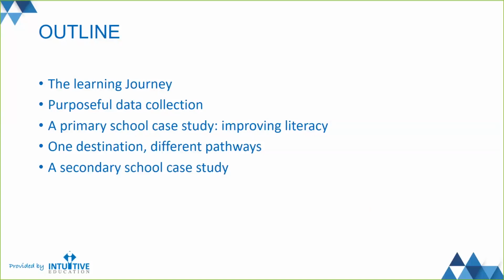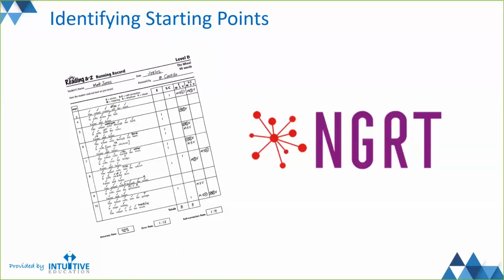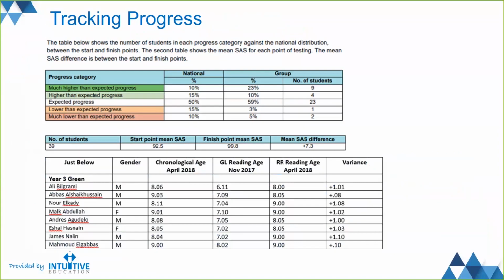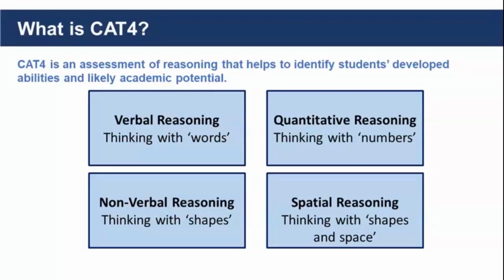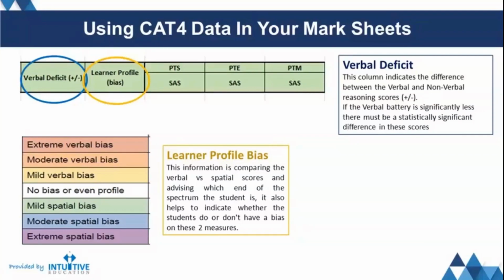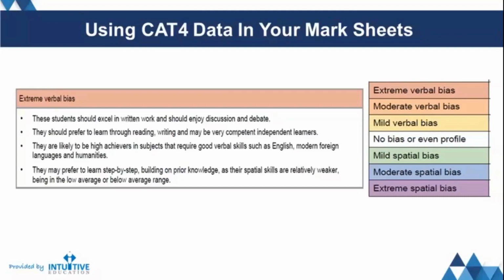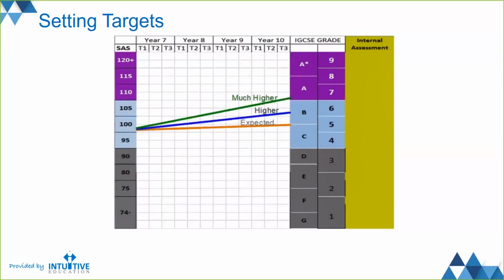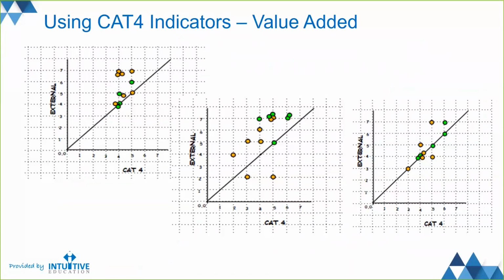Intuitive Case Study: Bridging Gaps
Join Intuitive Education Consultants’ Academic Director Susan Barratt and Senior Academic Consultants Jennifer McGuigan and Asma Safadi for this webinar, where they will discuss:

•             The Learning Journey: Adding value / Progression
•             Purposeful Data Collection
•             A Primary School Case Study: Literacy progress with NGRT
•             One destination, different pathways: Using CAT4 data
•             A Secondary School Case Study: Using CAT4 with the Progress Test series in whole-school strategic planning